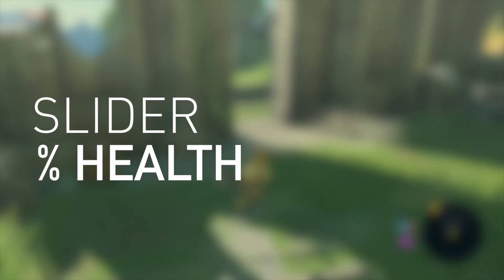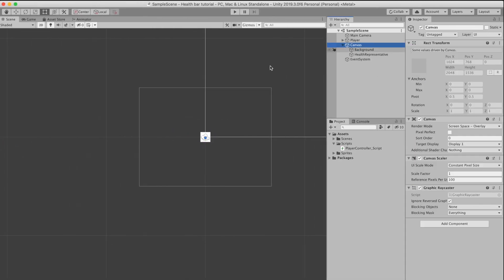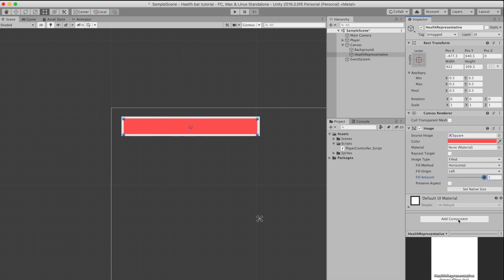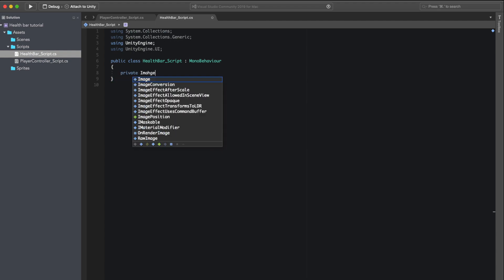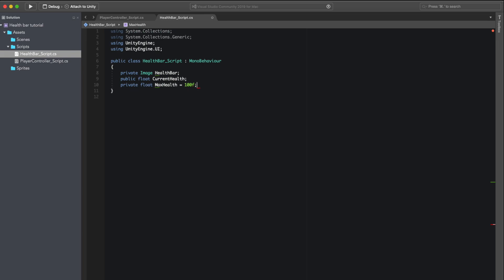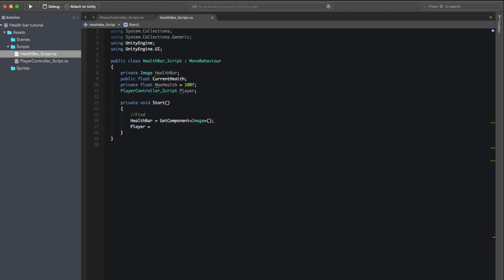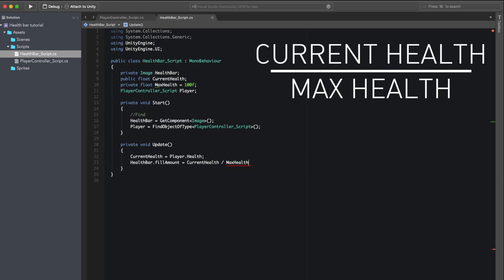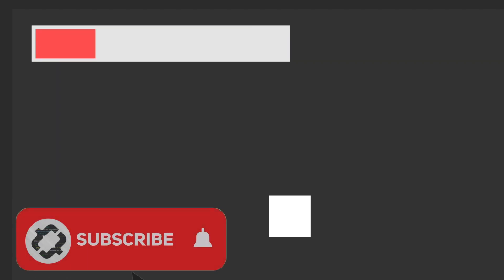HEALTH BAR CREATION in UNITY [Easy]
Hello everyone! In this video we cover how to create a health bar from scratch in Unity. I hope you enjoy it!

🕐 Timestamps:
00:00 Introduction
00:22 Demonstration
02:31 Conclusion

🔗 LINKS:
[n/a]

1.  From animeistrash

💻 CLIPS USED:
1.  Minecraft
2.  Zelda breath of the wild